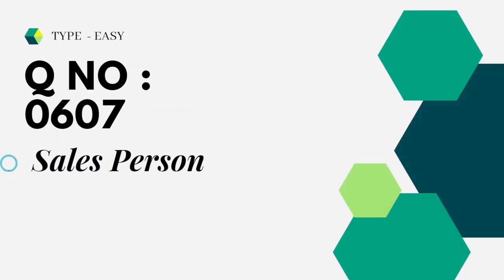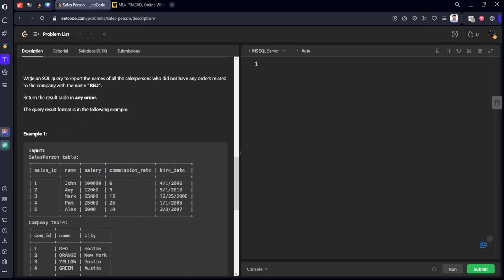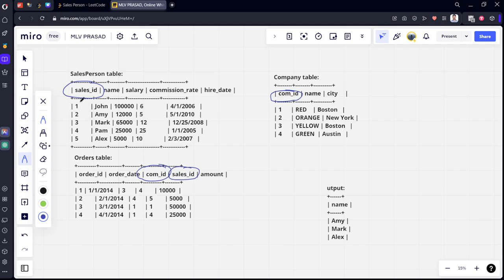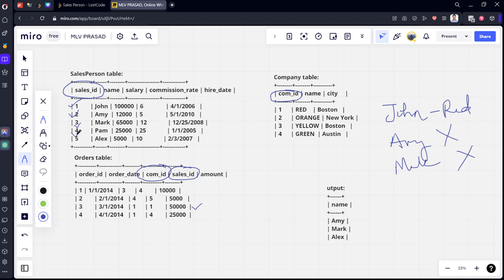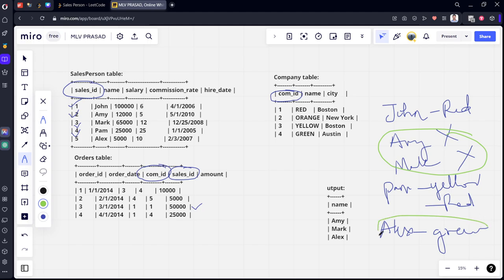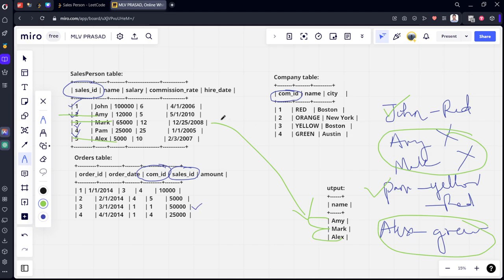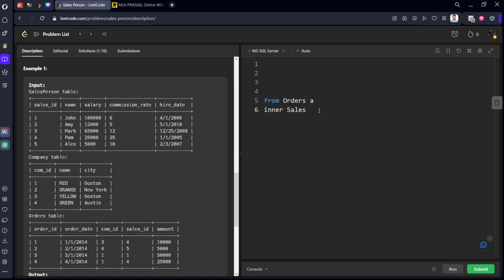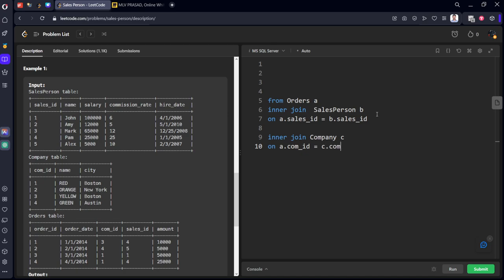MLV Prasad - LeetCode SQL [ EASY ] | 0607| "Sales Person"